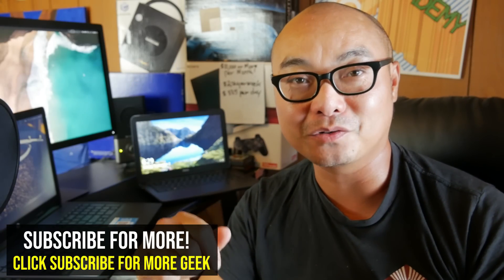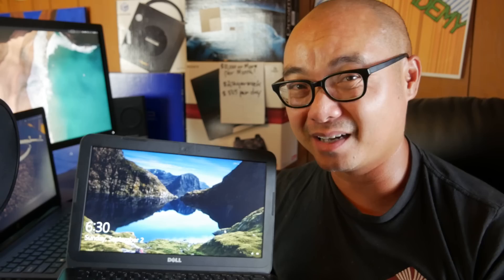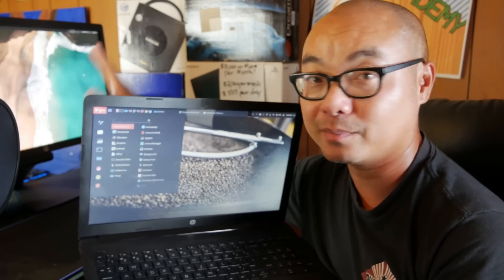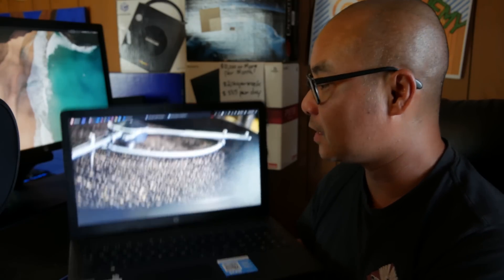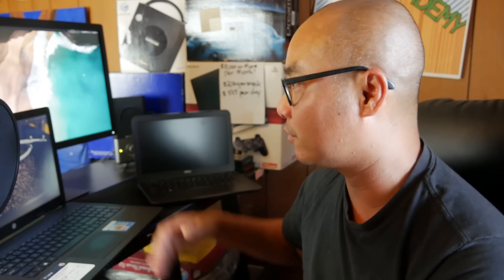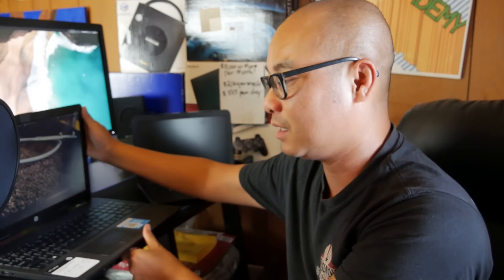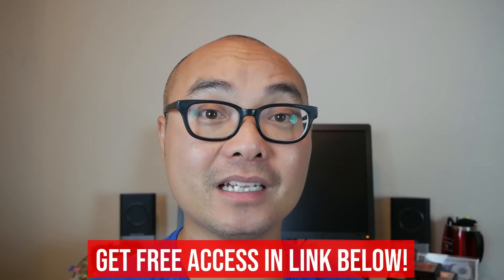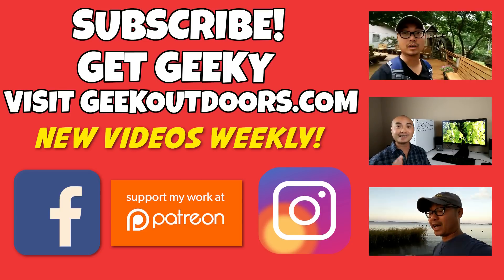Linux Laptop Update (Should I Have Kept Windows 10?) Geekoutdoors.com EP790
After upgrading my New Windows 10 Laptop and completely replacing it with Linux Mint, it's time to give an update and to see if there's any regrets in replacing Windows 10.